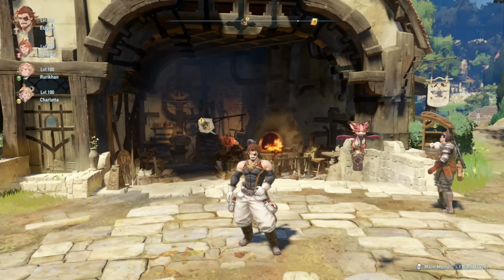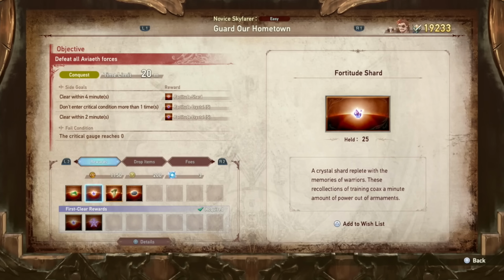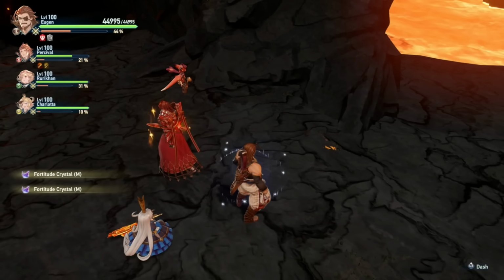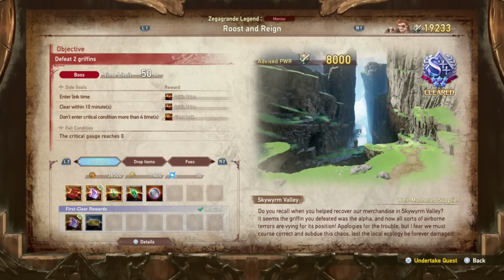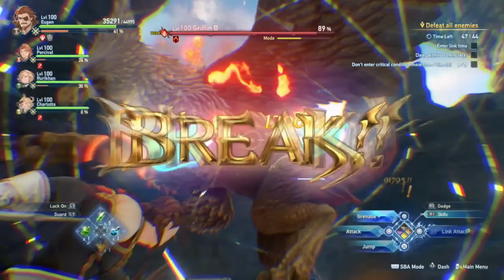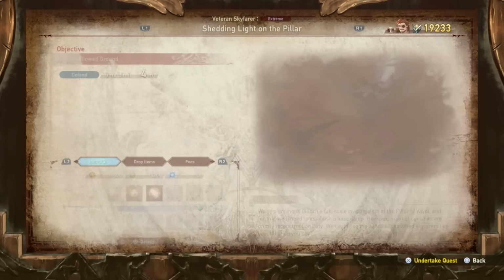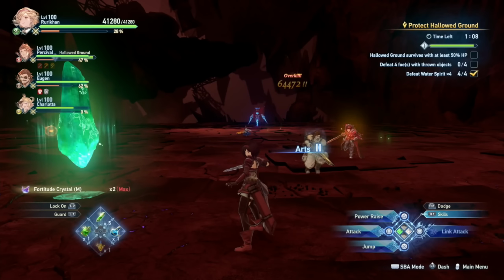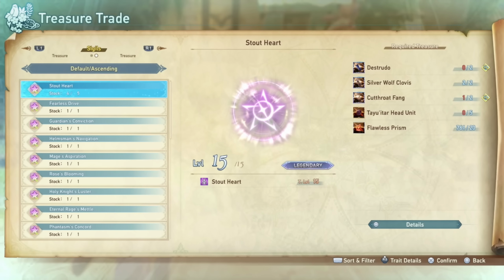The Best Farm for Fortitude Crystals in Granblue Fantasy Relink (to Upgrade Your Weapons)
Today I'm bringing you my Granblue Fantasy Relink Complete Guide. It covers everything from the basics to progression and endgame systems.

Chapters:
0:00 Granblue Fantasy Relink Guide - Fortitude Crystals
0:17 Why you Need to Upgrade Every Weapon
3:00 Early Game Fortitude Crystal Farm Quests
5:30 Mid Game Fortitude Crystal Farm Quests
9:45 Endgame Fortitude Crystal Farm Quests
18:52 AFK Farming Fortitude Crystals
27:33 Stout Heart Sigil is Pretty Sweet